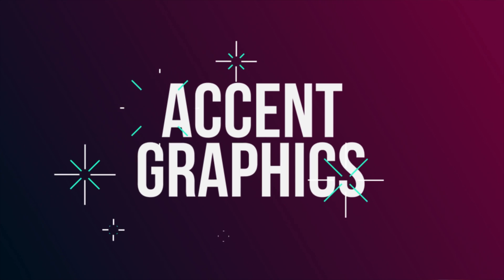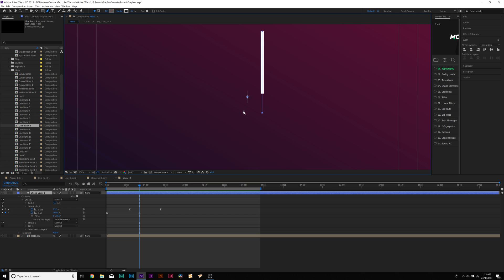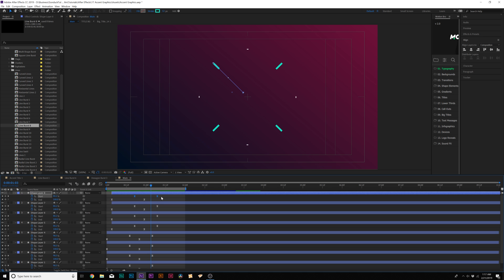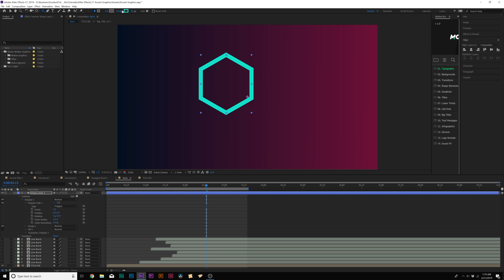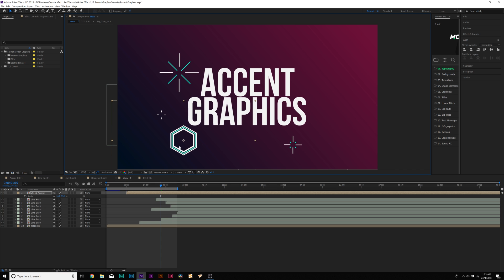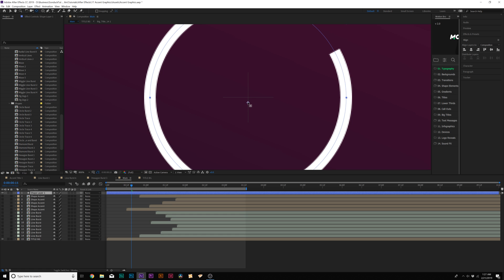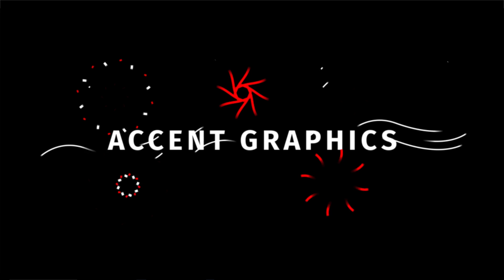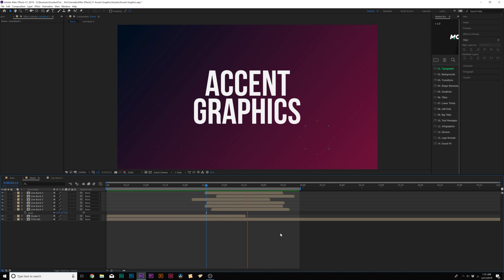3 Accent Motion Graphics Techniques | After Effects Tutorial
650 Accent Motion Graphics - In this After Effects motion graphics tutorial, learn how to create 3 types of accent motion graphics! Accent motion graphics are great for quickly adding design and creative flare to your work!

► Also check out TOKO, 1350 Motion Graphic Elements for After Effects